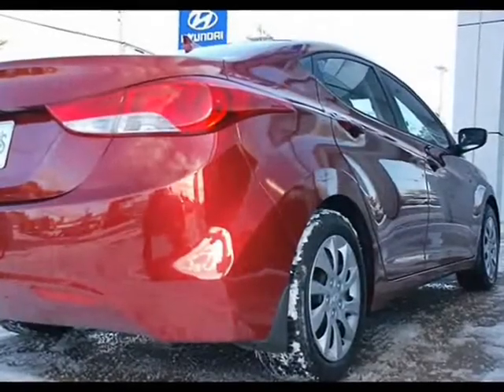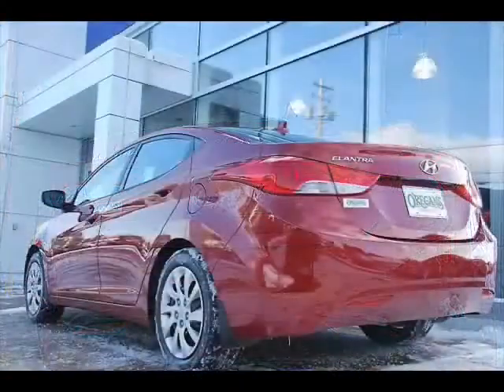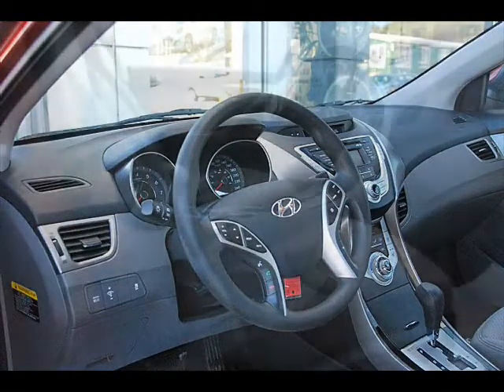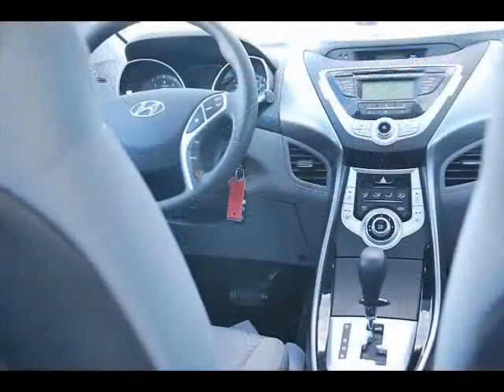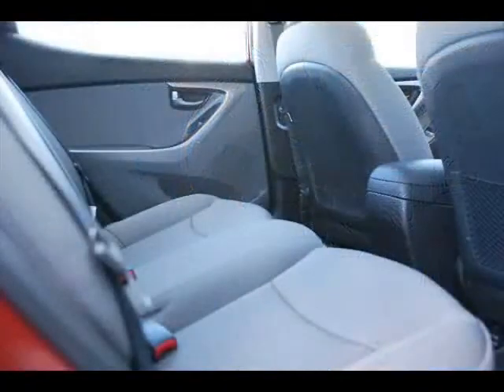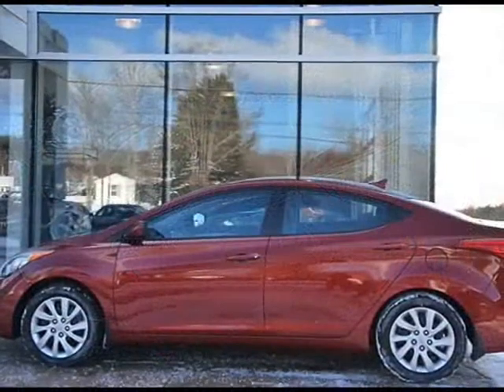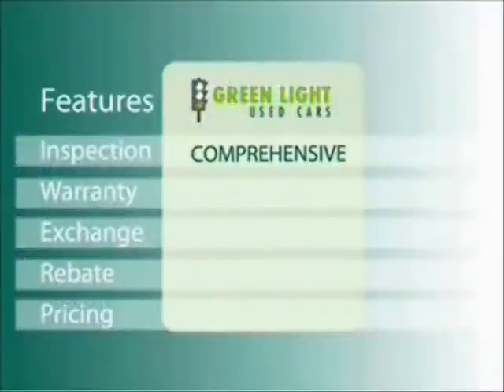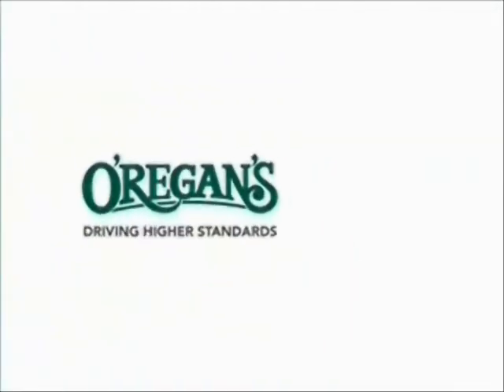HU13003 BH elantra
Hyundai Elantra